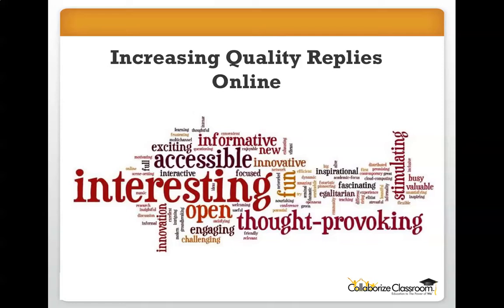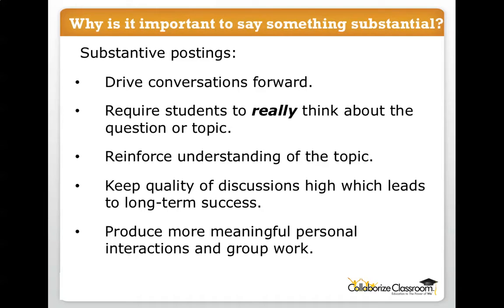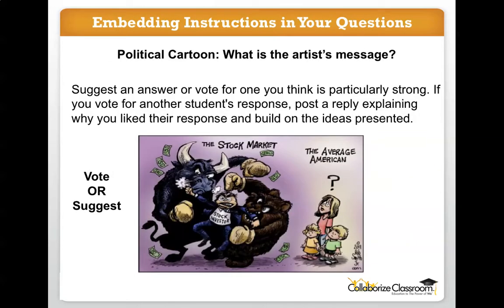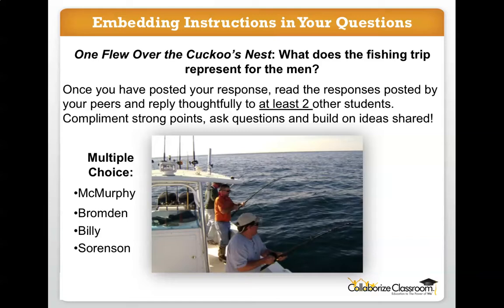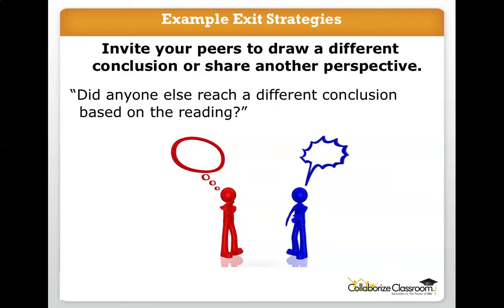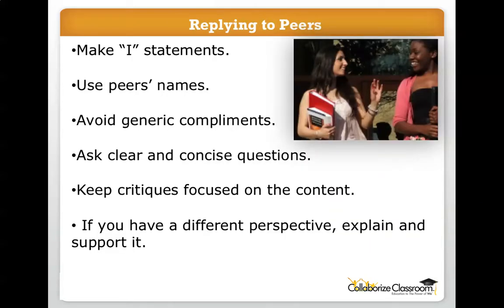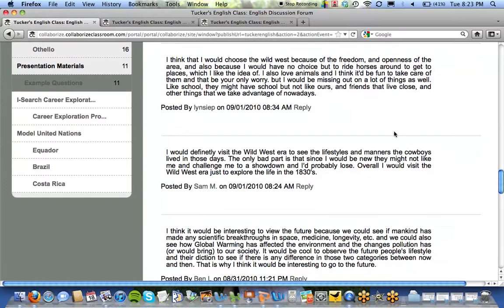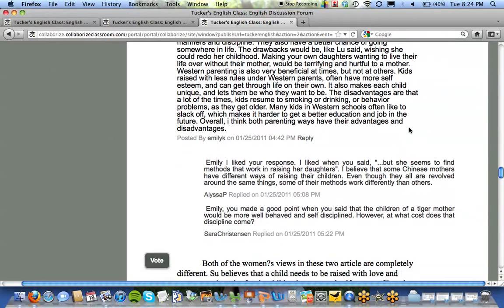Increasing Student Replies